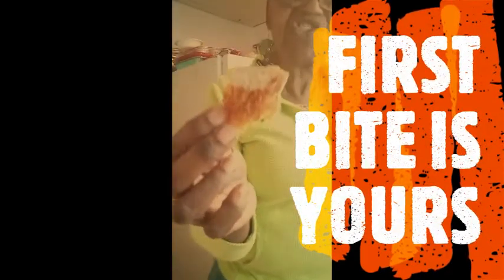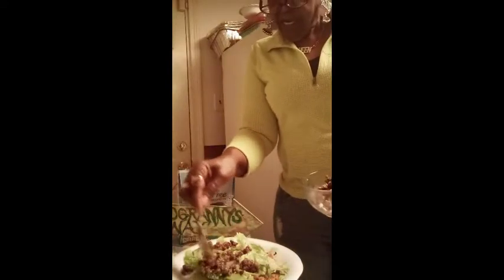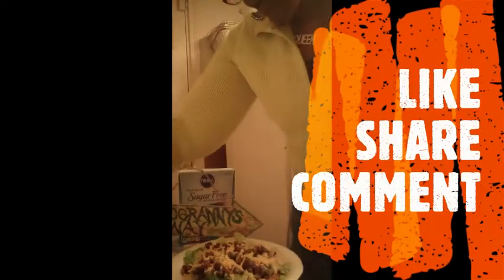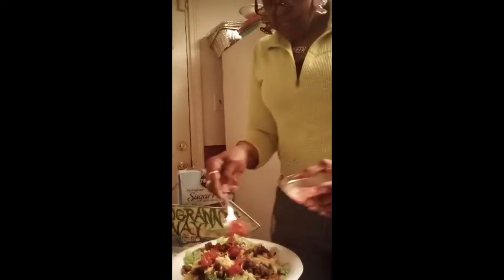SPOILER ALERT! EDITING 1-0-? KETOGRANNY'S WAY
MASTER IT/ IS MASTERY IN YOUR SIGHTS?

VIDEO MAKING AND EDITING (IMO) ARE THE 2 MOST IMPORTANT SKILL SETS A SUCESSFUL YOU TUBER MUST POSSES OR PAY FOR

ONCE YOUVE MADE UP YOUR MIND WITH A CLEAR CUT DECISION TO ACCOMPLISH SOMETHING, YOUR MIND BECOMES SET AND COME HELL OR HIGH WATER (BY GEORGE) YOU ARE GOING TO ACCOMPLISH WHAT YOU SET OUT TO DO

BUT (THIS IS A VERY BIG BUT)

UNTIL U GET "SICK AND TIRED" OF BEING "SICK AND TIRED" OF GETTING THE SAME RESULTS THAT ARE NOT WORKING TOWARDS YOUR WINNING ATTITUDE TO ACCOMPLISH THAT SOMETHING TO MASTERY WITH A MADE UP MIND
***COME HELL OR HIGH WATER ( yes REPEATING this STAEMENT was INTENTIONAL) YOU WILL CONTINUE TO GET THE SAME RESULTS

WARNING THIS VIDEO MAY BE TRIGGERING

IN THIS VIDEO YOU WILL WITNESS MY TENASITY TO BECOME A SUCCESSFUL YOU TUBER WHILE STILL LEARNING
***VIDEO MAKING AND EDITING SKILL SETS

PRACTICE WILL MAKE PERFECTION
BUT
ONLY AFTER FRUSTRATION, UR LEARNING CURVE, IMPATIENCE, LACK OF EMOTIONAL INTEL AND REPETITIVENESS (if that's a word, but IT sounds good to me so I'll leave it there) has wrecked and almost destroied your last nerve and its reserve.

THE MORAL OF THIS VIDEO IS

1. IT DOESNT MATTER HOW HARD SOMETHING IS, THERE WILL BE CHALLENAGES WITH ANYTHING YOU WANT TO ACCOMPLISH, BUT AT THE SAME TIME THE KNOWLEDGE YOU'RE LEARNING WILL ALSO BECOME EASY AND SECOND NATURE TO YOU
WHEN YOU INTENTIONALLY AND CONTINUELLY EVERYDAY "PUT INTO PRACTICING THE KNOWLEDGE YOU'VE LEARNED"

2. change will ONLY happen when CHANGES HAPPEN

3. KNOWLEDGE IS ONLY POWERFUL WHEN YOU APPLY IT
JUST KNOWING IT WONT BRING YOU A HARVEST

AGAIN
*** WARNING THIS MAY BE TRIGGERING

IF YOU ARE WILLING TO ENDURE THE DISCOMFORTS AND CONSQUENCES OF UR FRUSTRATION, UR LEARNING CURVE, IMPATIENCE, UR NEED FOR INSTANT GRAITIFATION, LACK OF EMOTIONAL INTELIGENCE, LONG DAYS AND SLEEPLESS NIGHT TO ACOMPLISH "A WINNING ATTITUDE" THEN MASTERY IS IN YOUR SIGHTS

REMEMBER
KETOGRANNY'S WAY IS ALL ABOUT
HOW TO LOSE FAT, TAP INTO UR FAT STORAGE NATURALLY, EAT THE FOODS YOU LOVE AND FEARED, MAINTAIN A FAT BURNING METABOLISM, REVERSE T2 DIABETES AND OTHER DIETARY ILLINESSES LONG TERM WITHOUT MEDS, HOW TO BURN FAT USING MY STRETAGIES,HACKS,TIPS,RECIPES,IDEAS AND MORE